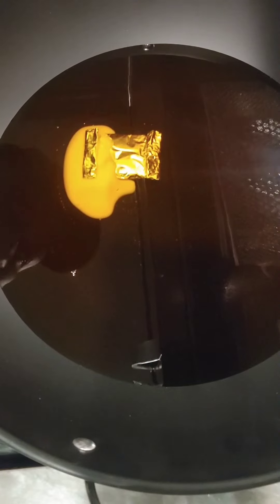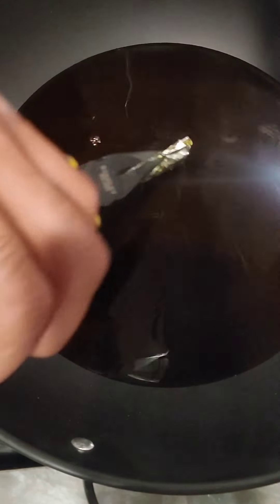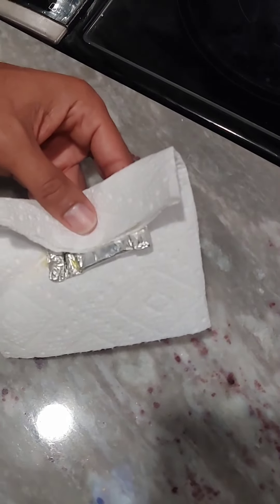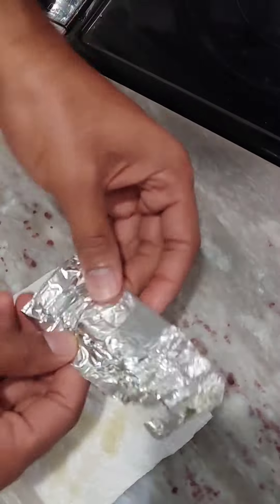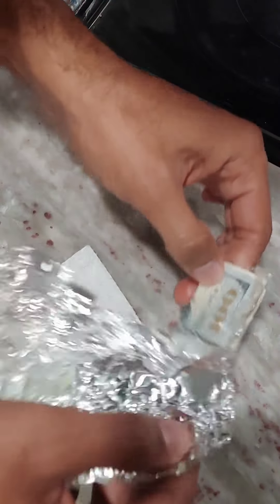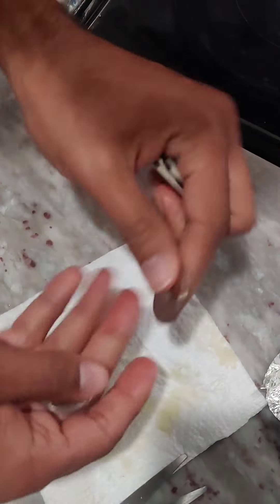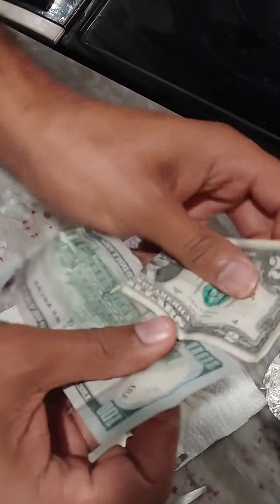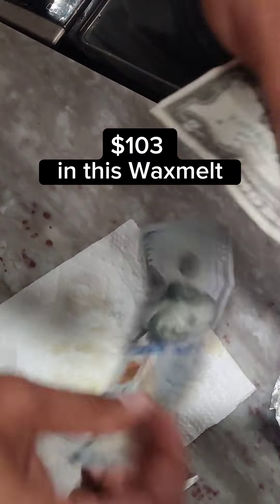CASH WAX MELTS, CASH CANDLES, MONEY WAX MELTS, MONEY CANDLES, JEWELRY CANDLES, CANDLES, WAX MELTS